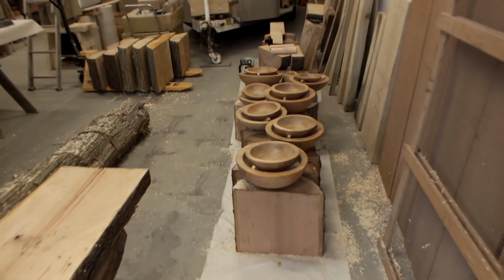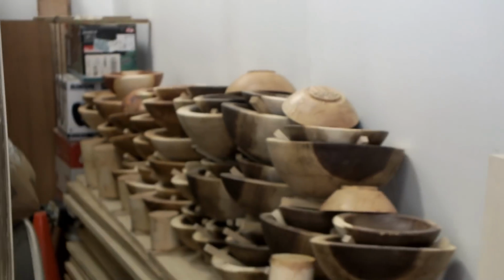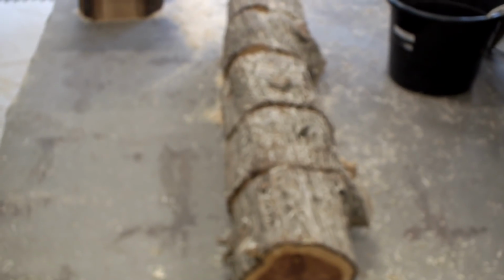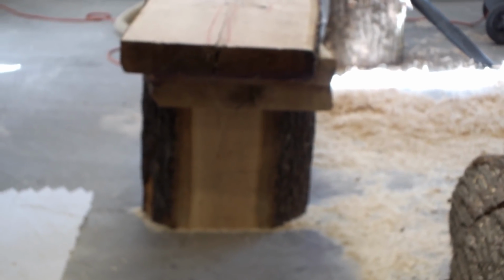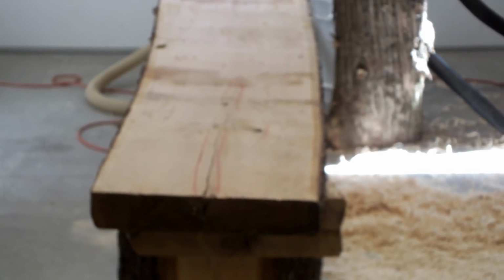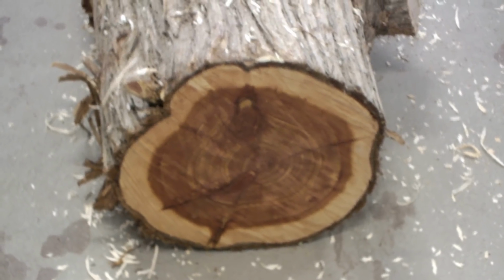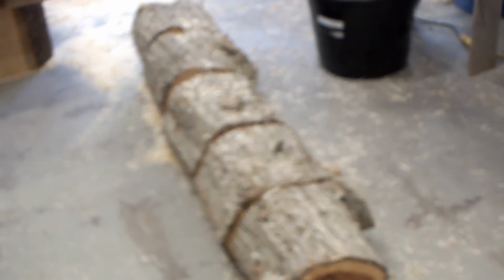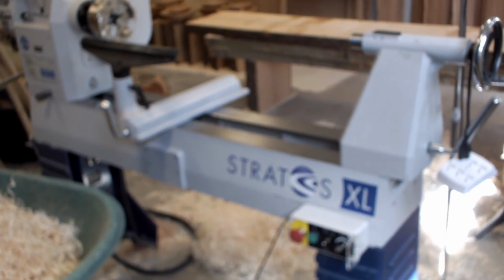What Happened ??? Dusty Splinters and Plane Talk 4 March 2018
Welcome back...

I have been distracted by allot of things the last 2 months and have had computer and camera issues as well.

Apple did an Operating System upgrade and I can not longer get videos off of my Video Camera.

As you can see I just tested my still camera's video function and while not perfect... It may buy some time until Apple fixes their software.

Several sizes of COLT / STRATOS lathes are available in USA from COLT TOOLS

When you call or write to them please be sure to mention you saw it first here from Walter.

I hope you found something helpful or at least entertaining.